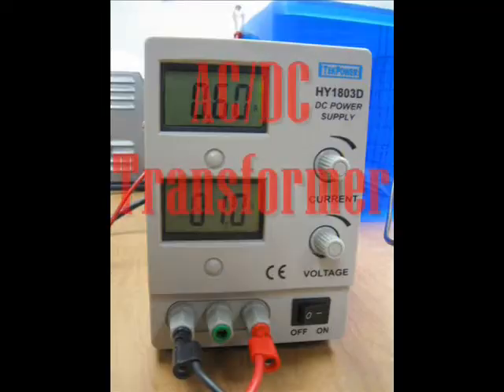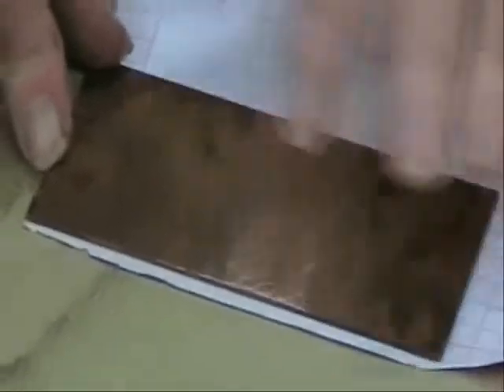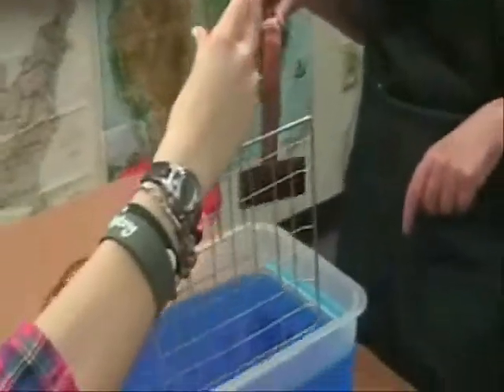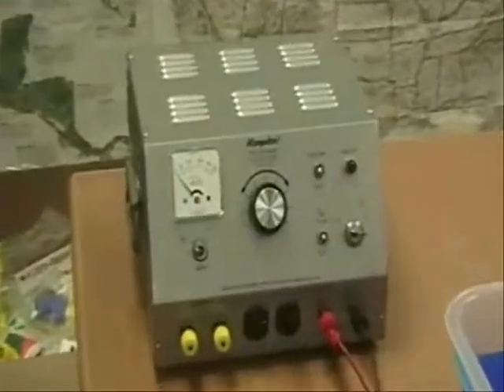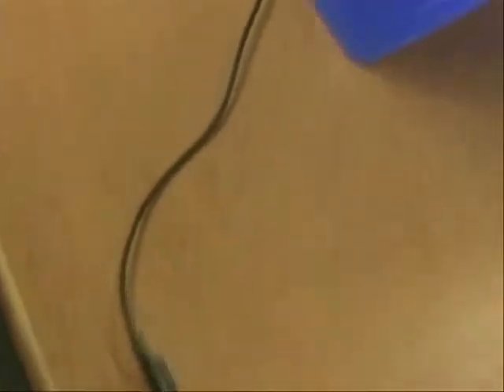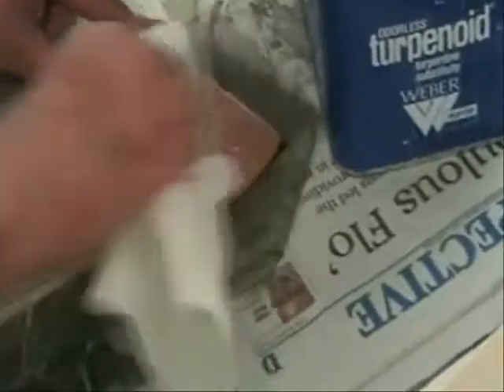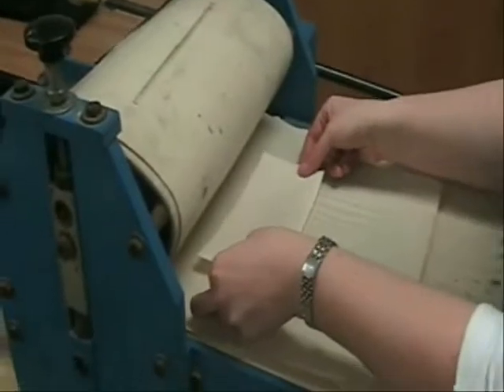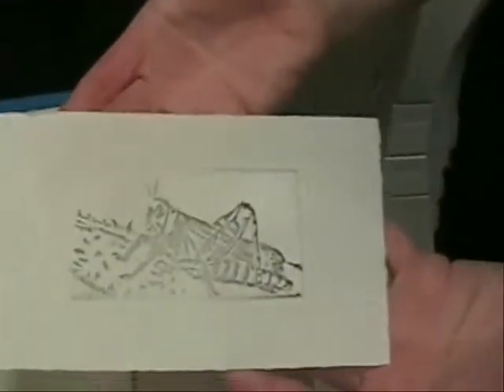Electro-Etching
This procedure replaces the chemical etching process for art print production.  Warning - electricity and fluids can be deadly.  Follow all safety procedures.  User assumes all risk when using this method.